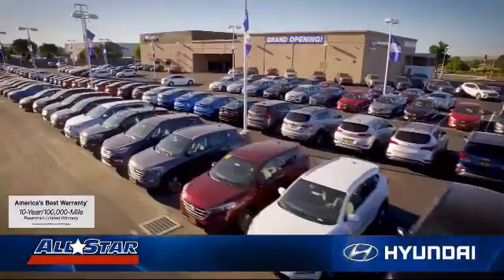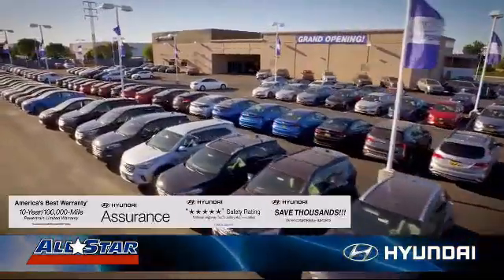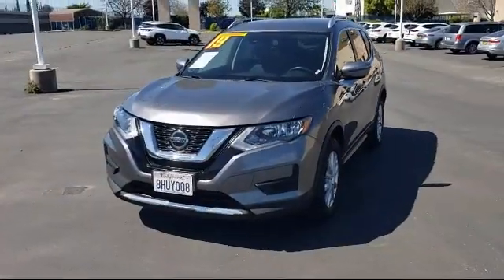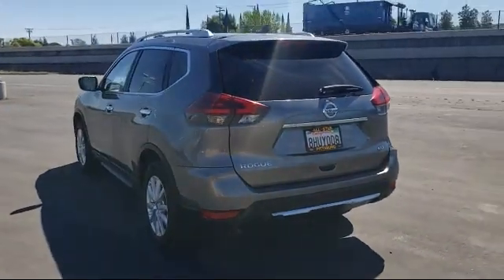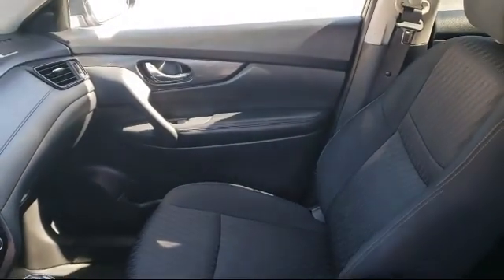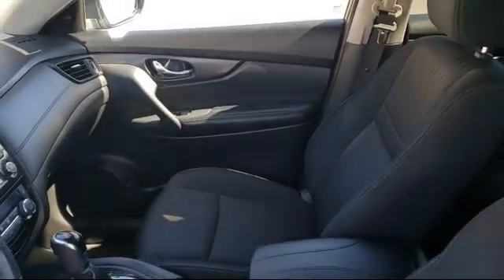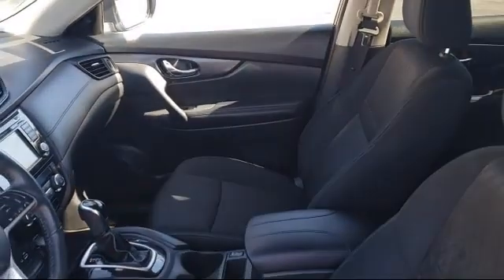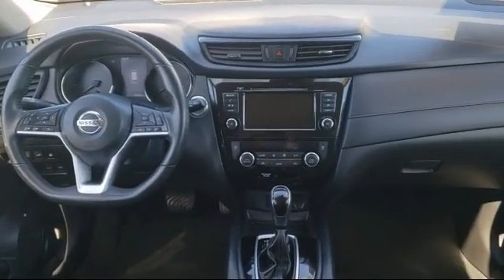2019 Nissan Rogue SV Antioch Pittsburg Brentwood Concord Walnut Creek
2019 Nissan Rogue SV Stock Number: UH42735 Vin:KNMAT2MT6KP522539.